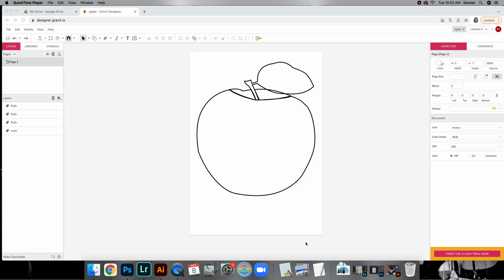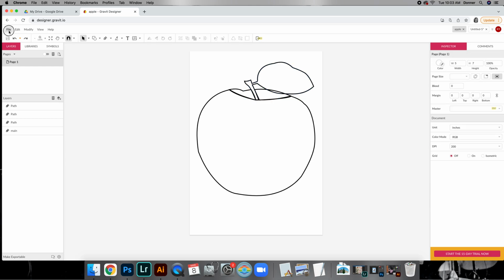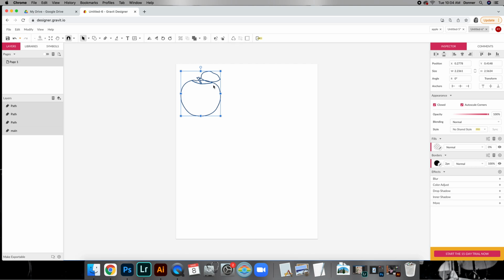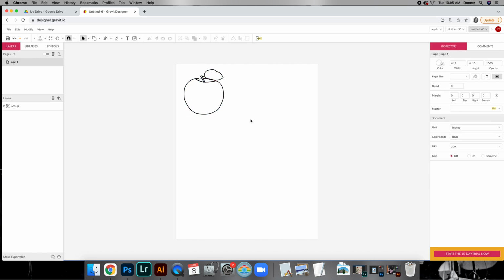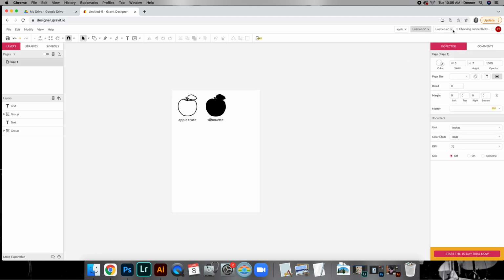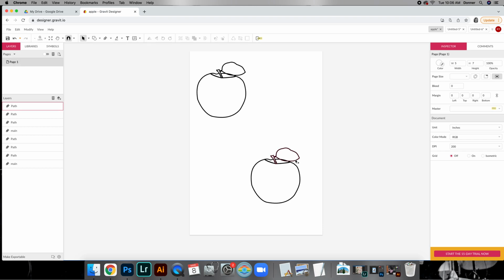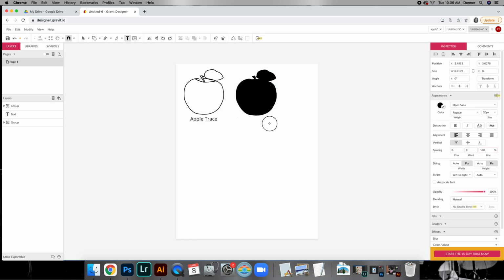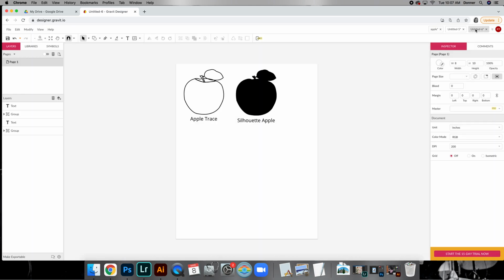Gravit Apple Poster & Silhouette Apple Tutorial